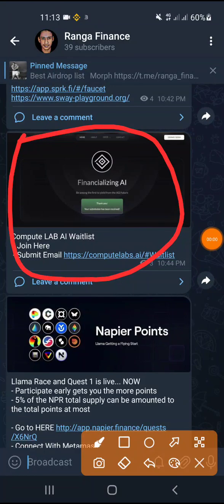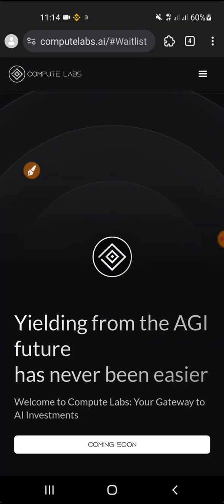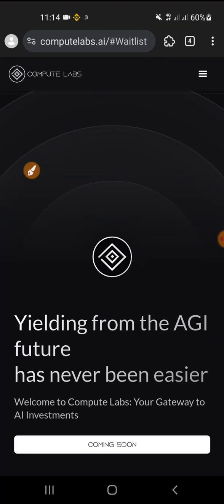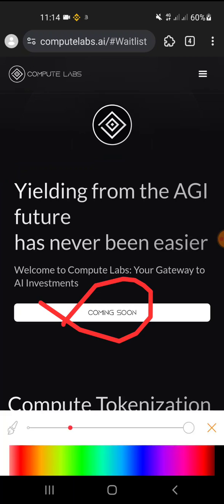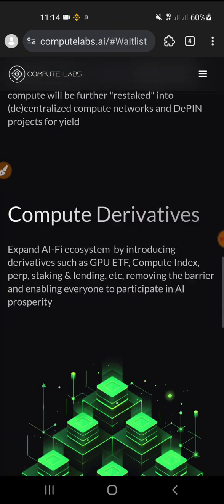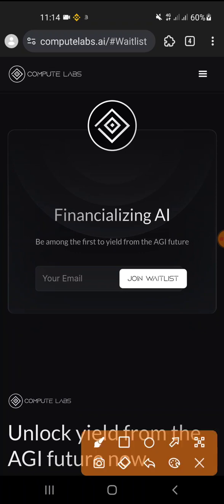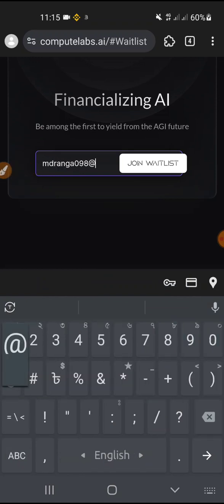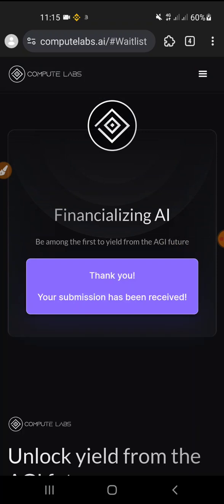Financializing Ai Free Airdrop Testnet Guide